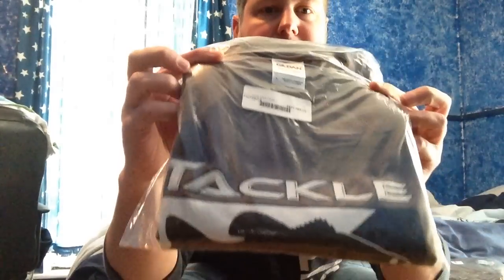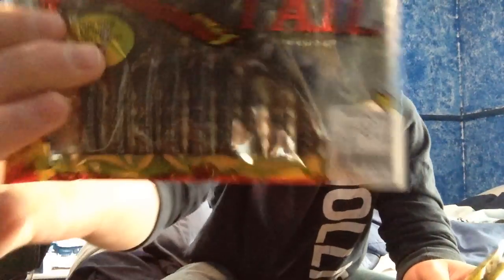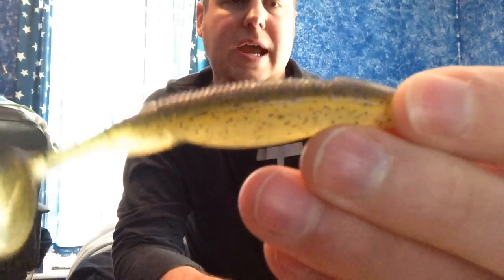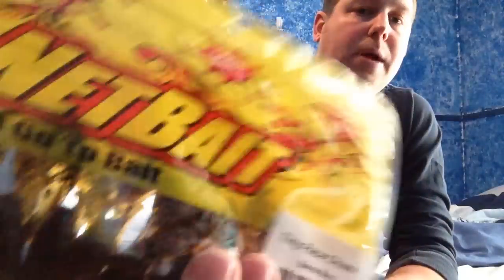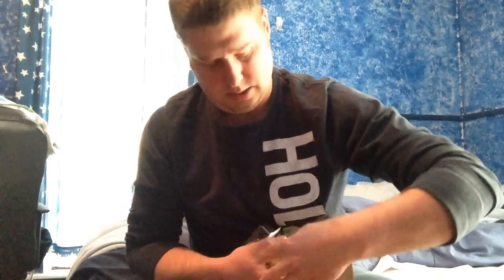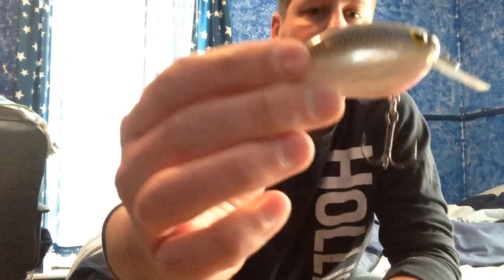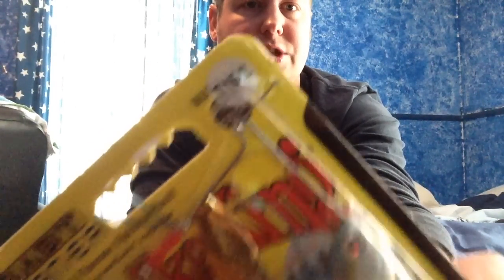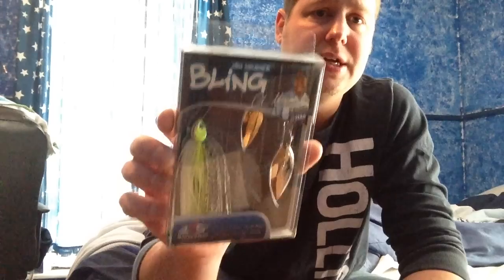Tackle Warehouse Unboxing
Pretty good size TW unboxing. Tried to keep it as short as possible